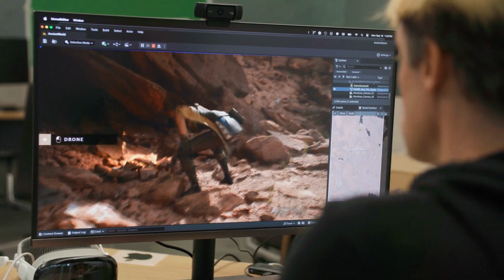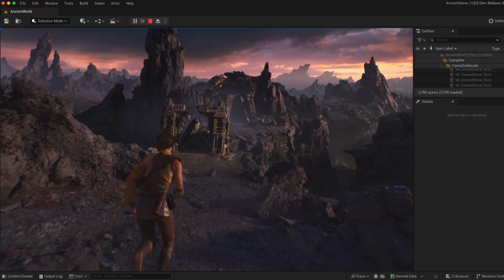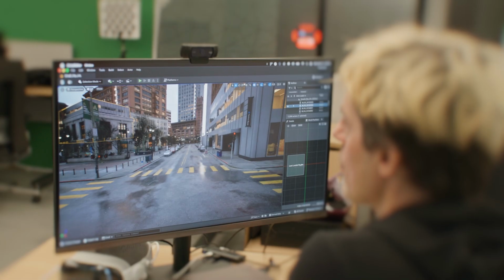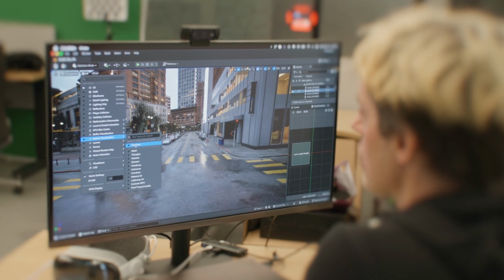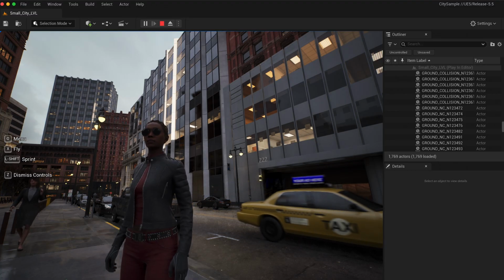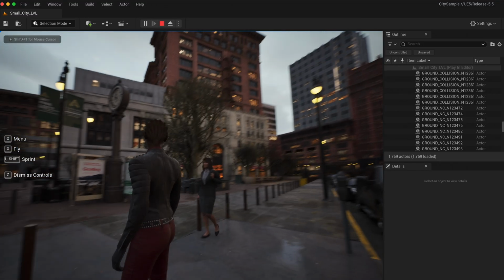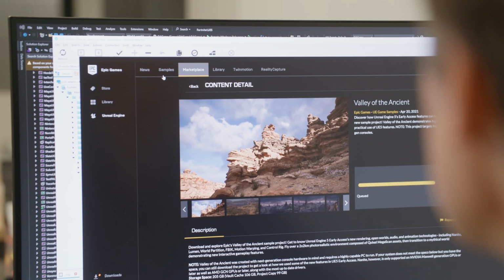Mac용 언리얼 엔진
Apple 플랫폼에서 실행되는 언리얼 엔진의 상태에 대한 포괄적인 업데이트 소식을 전해 드립니다. 저희 목표는 모든 사용자에게 일관된 경험을 제공하면서, Windows용 언리얼 엔진과 기능적으로 동등한 수준을 달성하는 것입니다.